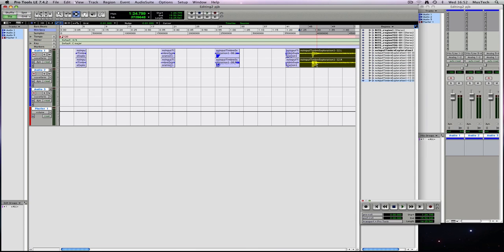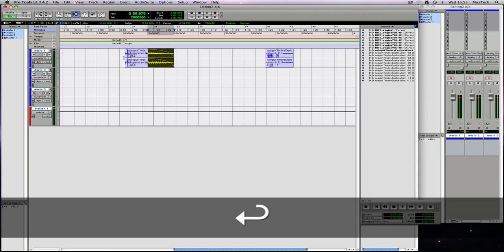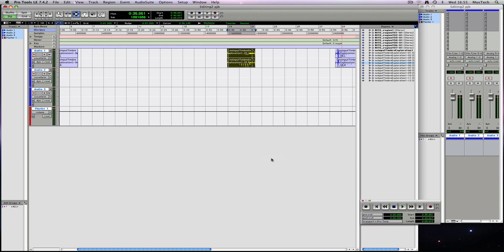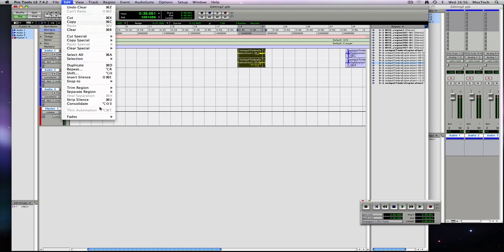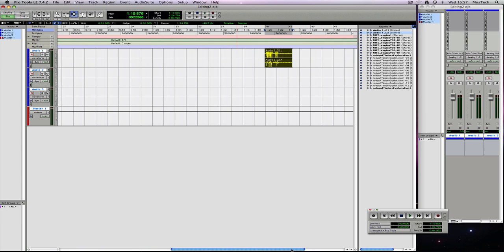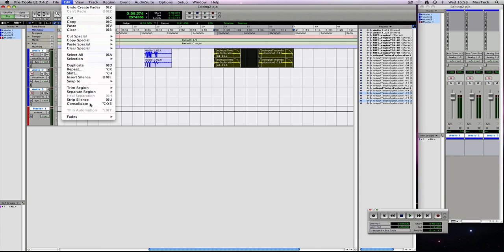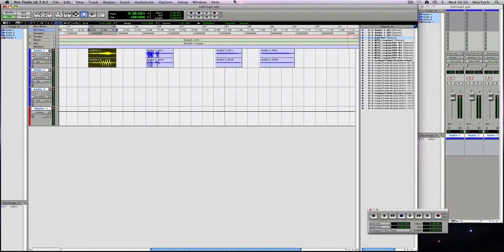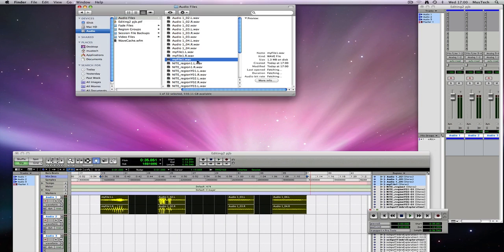Pro Tools Tutorial 14c_Editing Regions Pt3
14. Editing Regions Pt3 (Please note: these tutorials were made for students on the Music, Technology and Innovation programme at De Montfort University. Some of the content will be specific to their needs and won't be relevant to other viewers.)